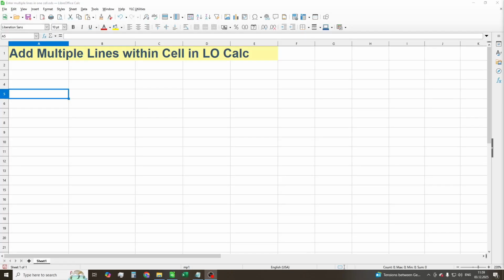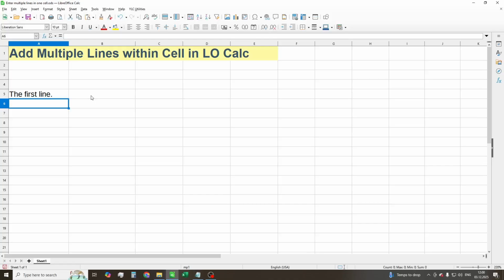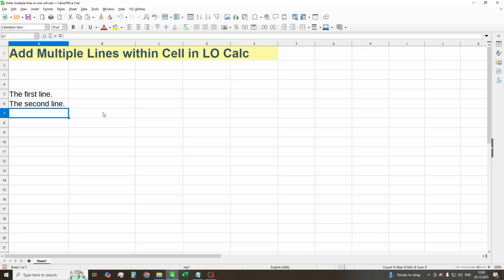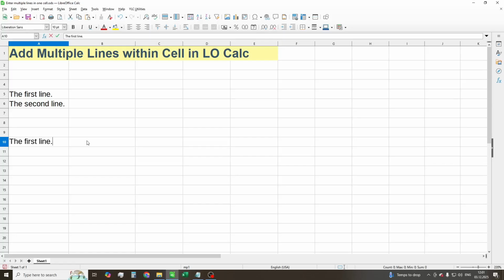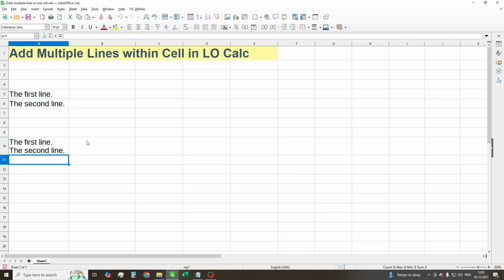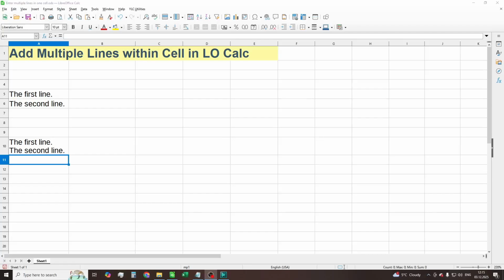Add Multiple Lines in One Cell in Libreoffice Calc - Enter key within a cell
How to enter more than one line of text inside a single cell in LibreOffice Calc?
In this quick tutorial, I’ll show you the easiest way to insert line breaks so your data looks clean, organized, and easy to read.
Whether you’re creating spreadsheets for work, school, or personal projects, this trick will save you time and make your spreadsheets more professional.
LibreOffice Calc (former StarOffice, OpenOffice) is a free analogue of Microsoft Excel spreadsheets.